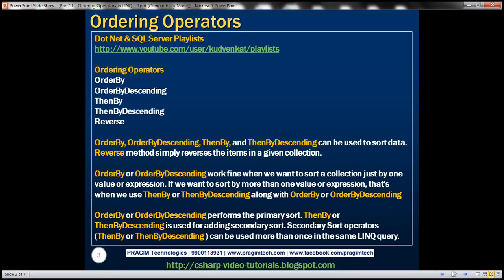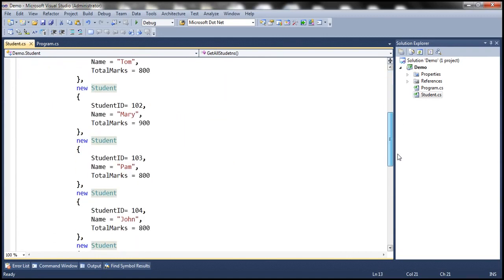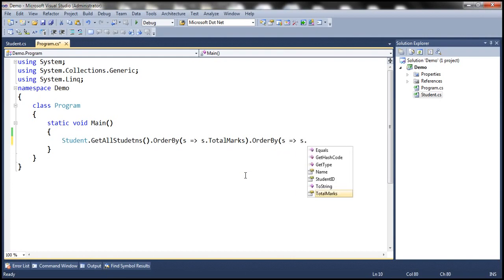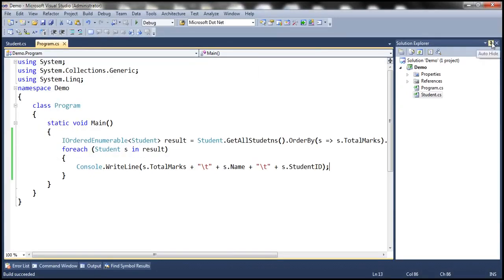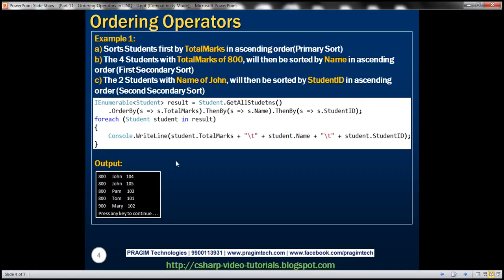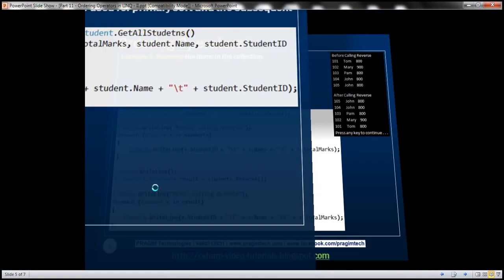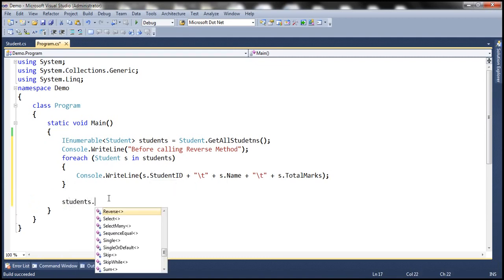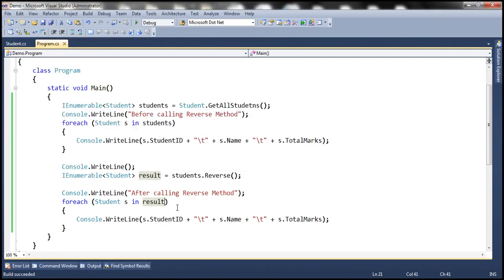Part 11 Ordering Operators in LINQ II